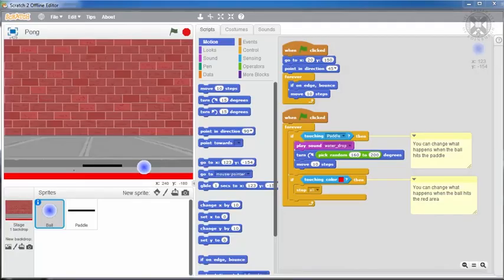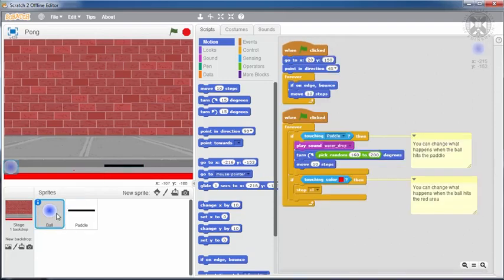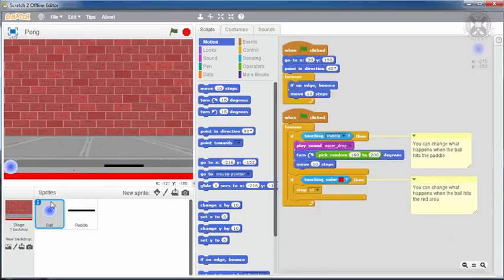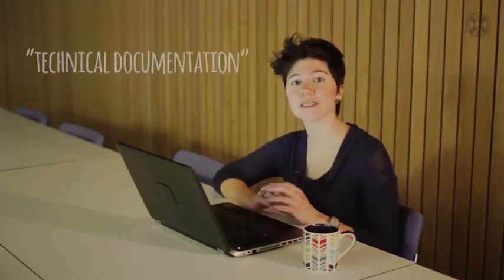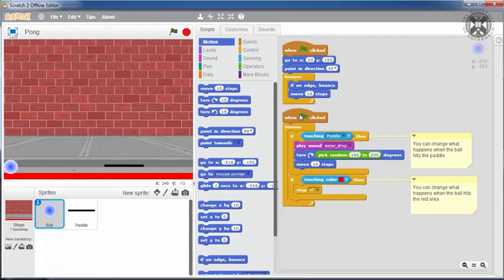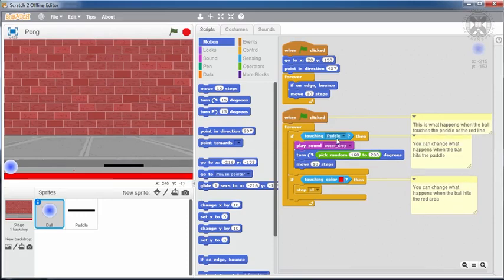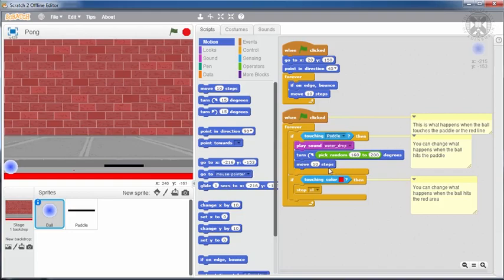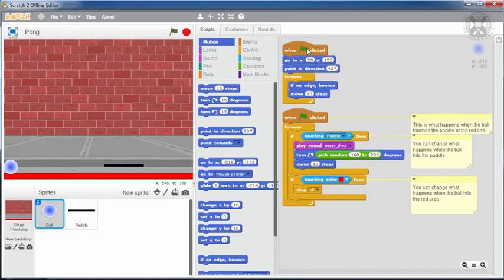Analysing the Pong Game in Scratch Programming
In the previous article at tiaportal.weebly.com scratch programming section, we extended a game that we had originally created ourselves. But how about a game that has been built by another programmer? Can we extend such a game and how? To answer this question, we'll have a look at a Pong program.